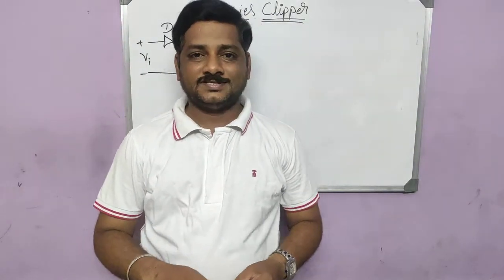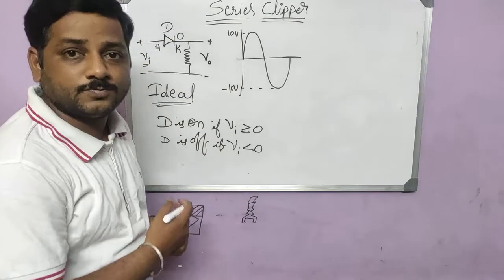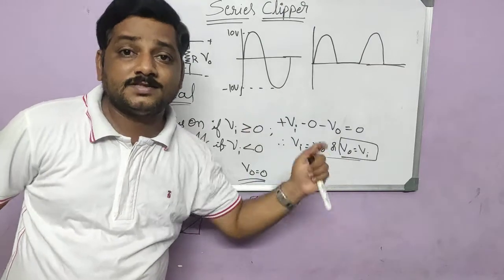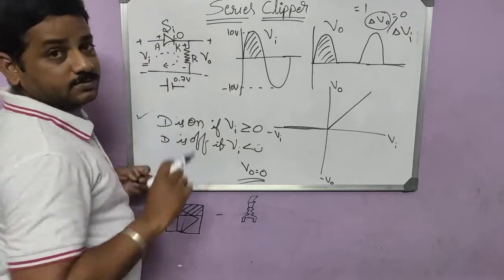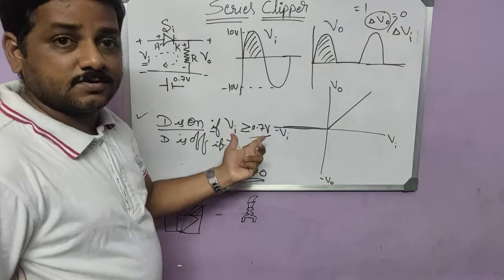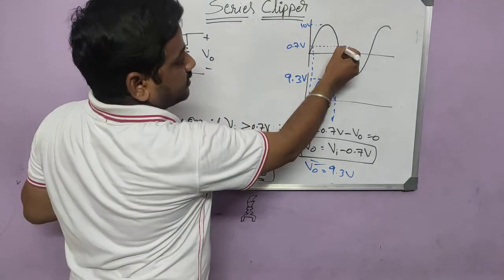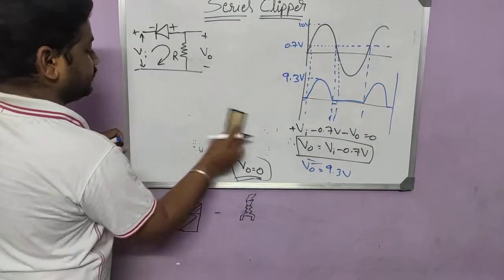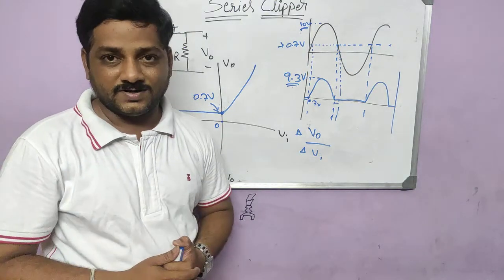Series Clipper !! Analyzed by Sharan Sir !!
in this video you will get a easiest way of analyzing the Series clipper circuit.
go through my previous videos for complete knowledge on